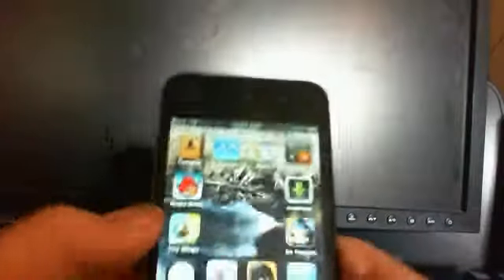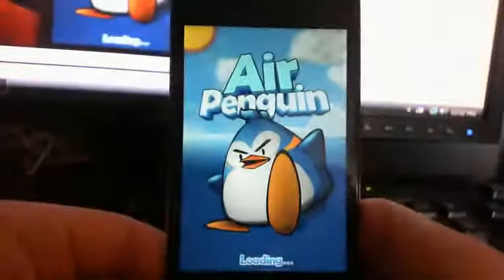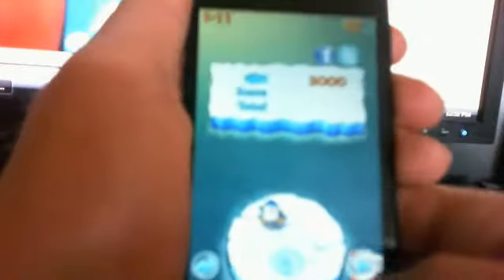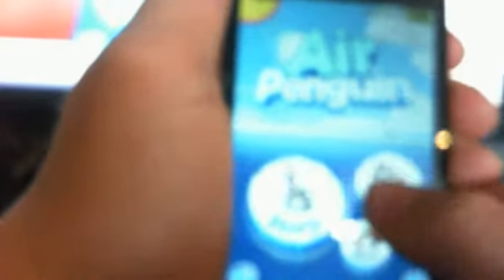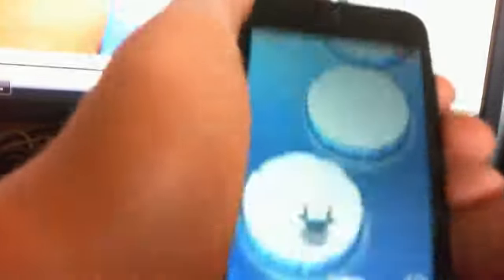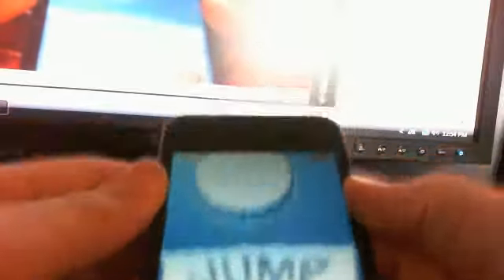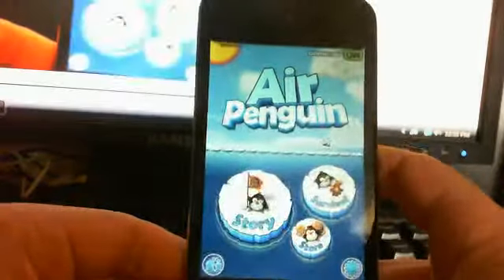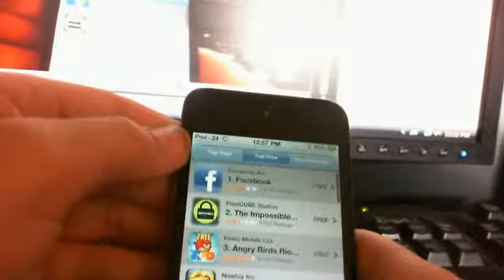Air Penguin App review